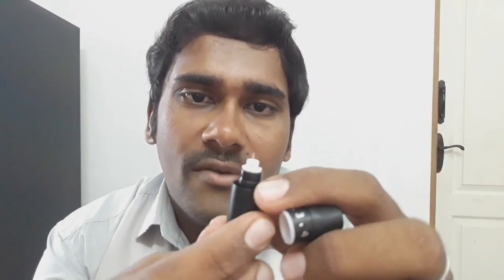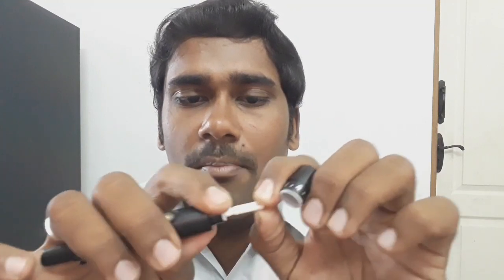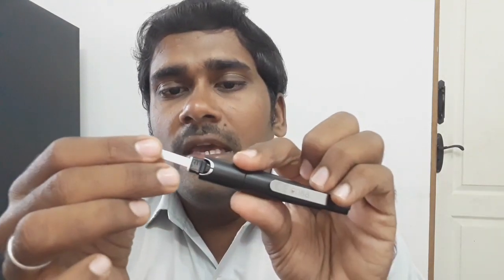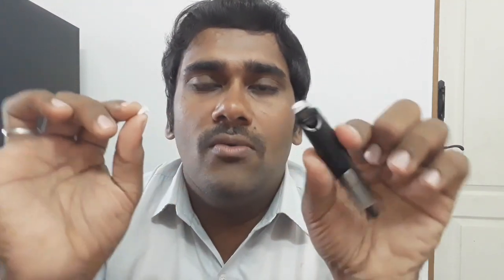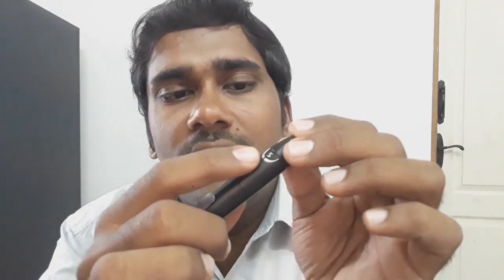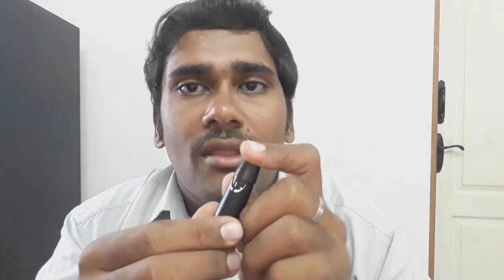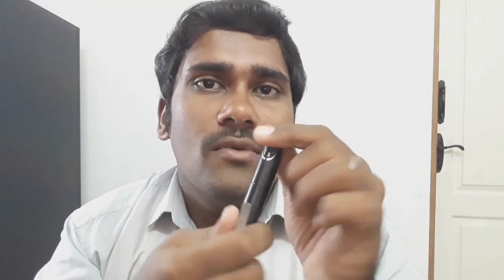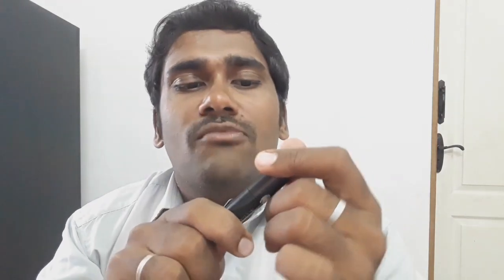GLUCOMETER | HOW TO USE A GLUCOMETER | Tamil | MARUNTHUKADAI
GLUCOMETER|HOW TO USE A GLUCOMETER | Tamil | MARUNTHUKAI
GLUCOMETER | ஒரு GLUCOMETER ஐ எவ்வாறு பயன்படுத்துவது | தமிழ் | MARUNTHUKAI
This video provides a basic information regarding Handling of Glucometer. must watch and share to whom you Feel it useful..
இந்த வீடியோ குளுக்கோமீட்டரைக் கையாள்வது தொடர்பான அடிப்படை தகவலை வழங்குகிறது நீங்கள் யாருக்கு பயனுள்ளதாக உணர்கிறீர்கள் என்பதைப் பார்த்து பகிர்ந்து கொள்ள வேண்டும் ..